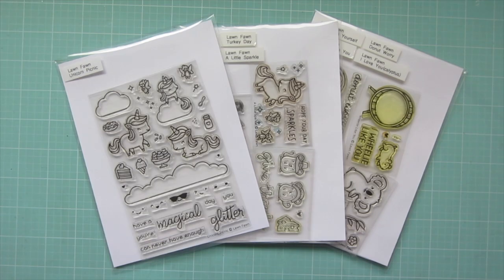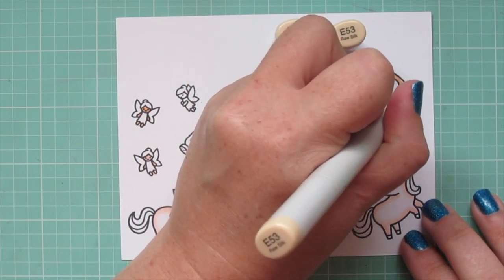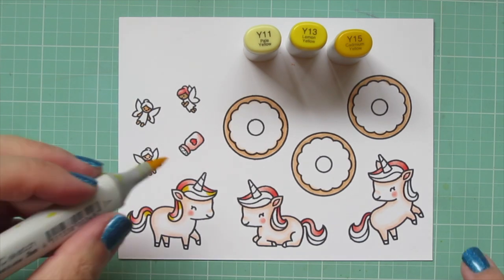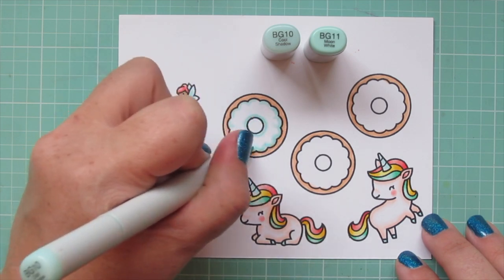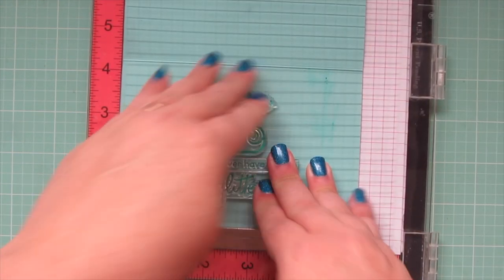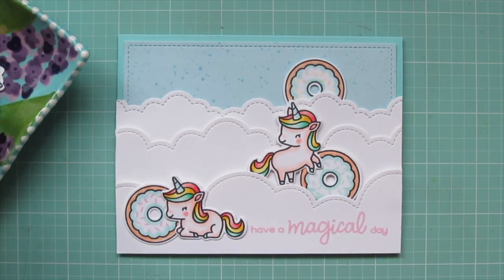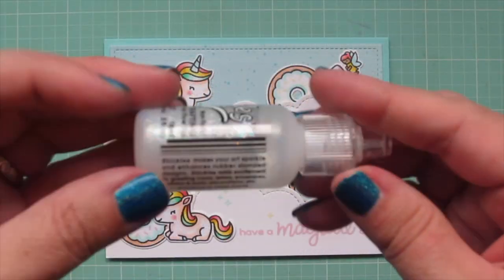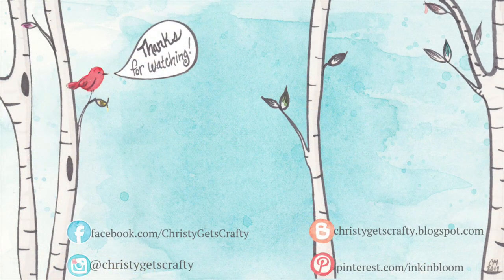Magical Delights Card | Copic Coloring| Lawn Fawn